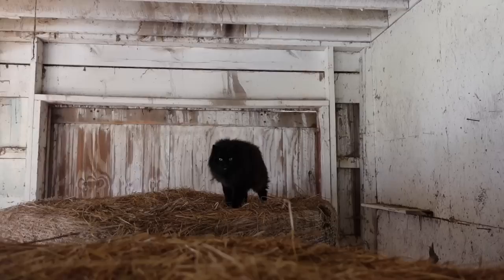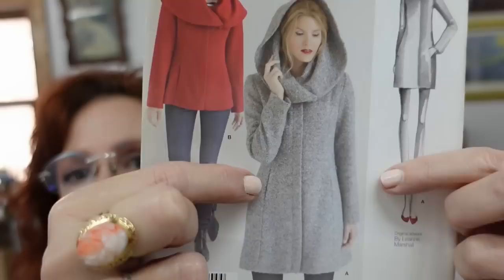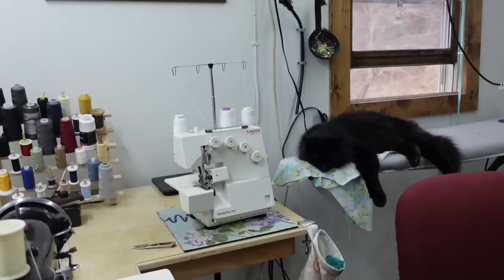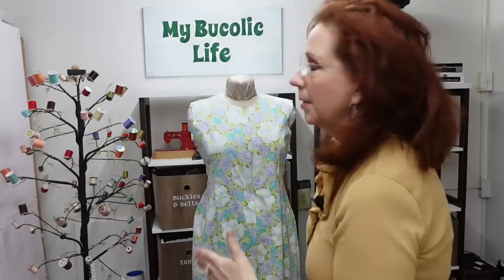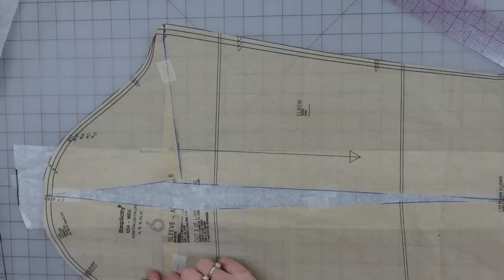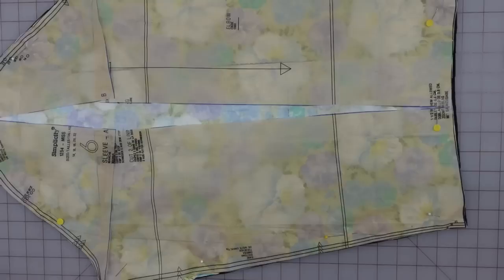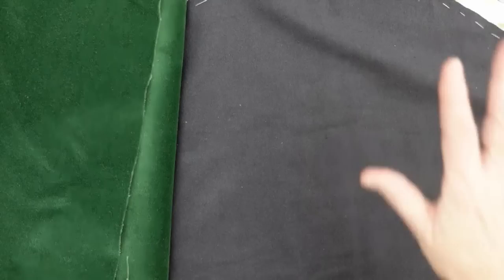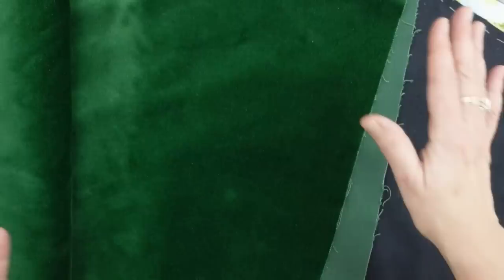PART 1 Sew Simplicity 1254 -Interlined Caped Hooded Coat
Sew Simplicity 1254 -Interlined Caped Hooded Coat

Sewing Tutorial Simplicity 1254 Coat Jacket Pattern

This project has so many aspects that I am breaking it down into three videos. I am sewing with a Home Decorating weight of cotton velveteen. I walk through making a mockup, modifying the sleeve pattern, creating interlining insulated quilted panels, with complete step by step instruction. I also install a 30" separating zipper, underline the sleeves and so much more.
~Marie

36” wide pattern tracing paper
1 cm, about ½” wide fusible bond “stitch witchery” type